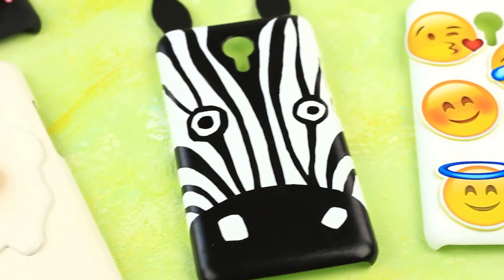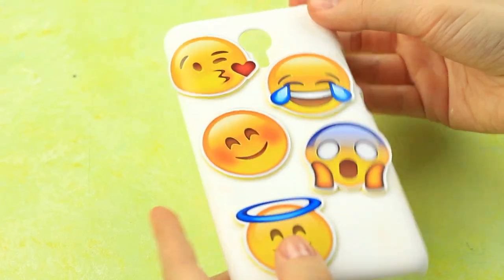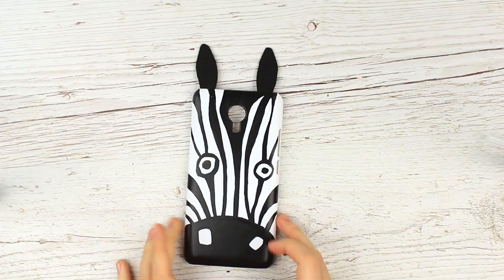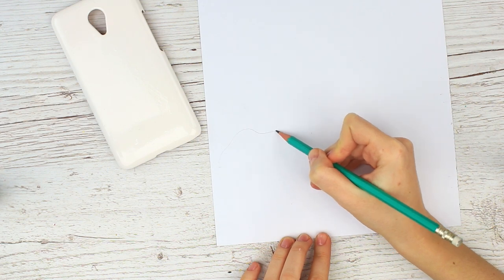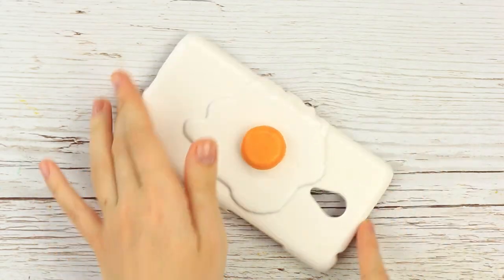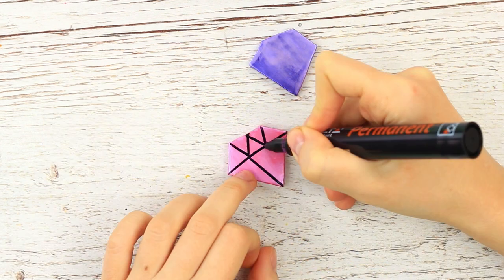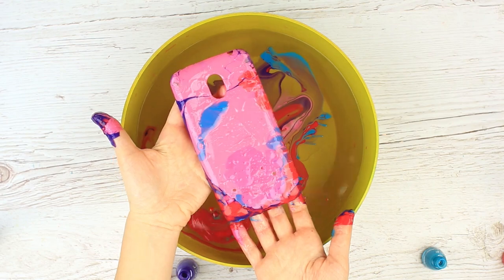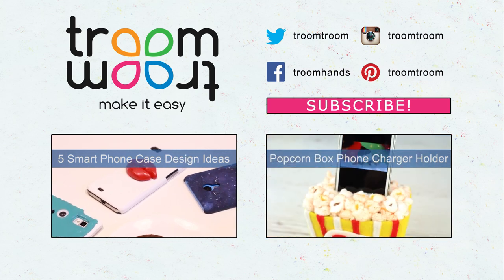6 Awesome DIY Phone Case Ideas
Today we'll share with you cool ideas to make your phone case cheerful, bright and extraordinary! Any of these cases will grab and hold people's attention and lift your mood every day.

Supplies and tools:

• Phone cases
• Acrylic paints
• Foam rubber
• Brushes
• Sponge
• Water
• Black permanent marker
• Pencil
• Hot glue gun
• Transparent acrylic lacquer
• Toy bugs
• Multipurpose glue
• Nail polish of different colors
• Craft knife
• Cutting board
• Scissors
• Polymer clay
• Crystals